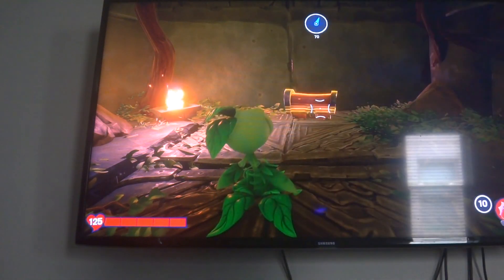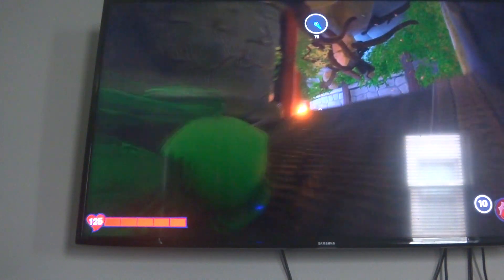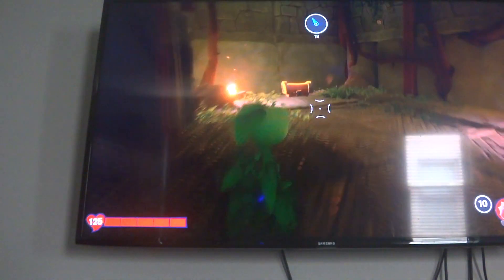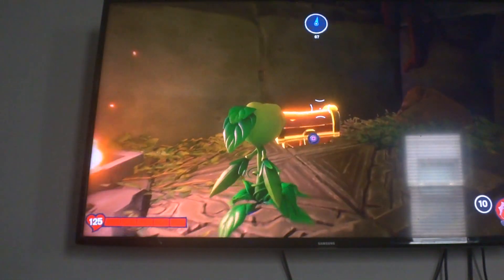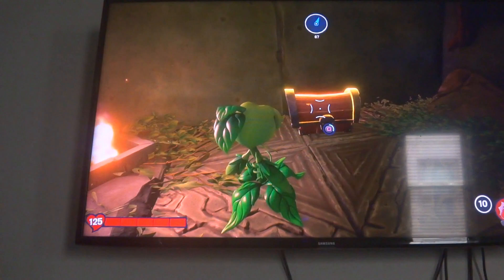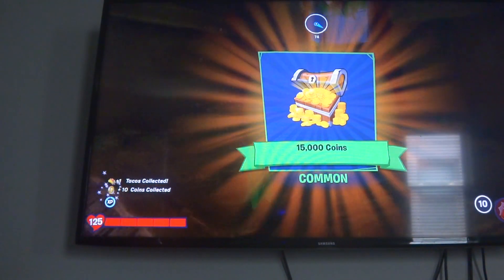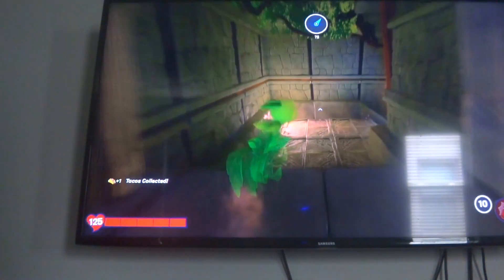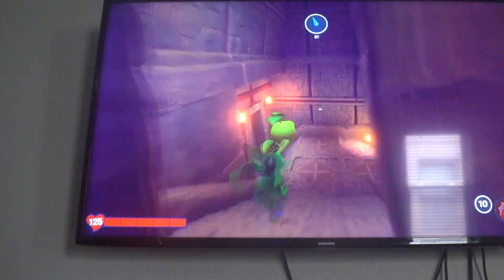battle for neighborvill double chest spots part 2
thanks for the amazing support and have a nice day